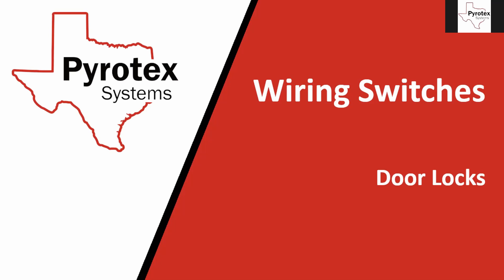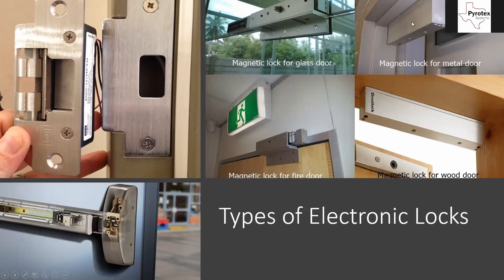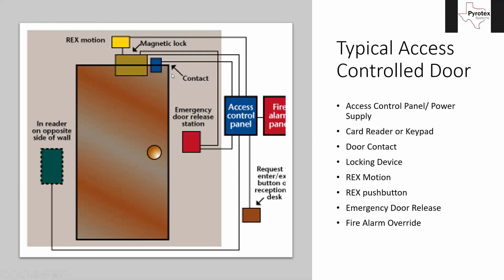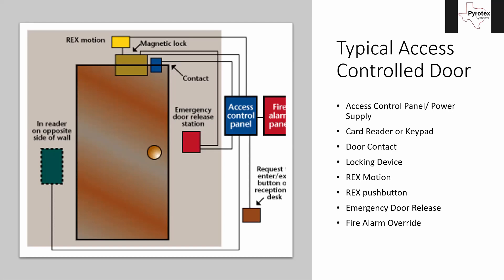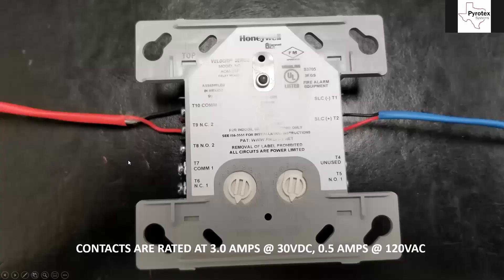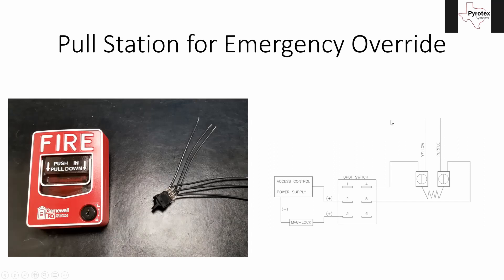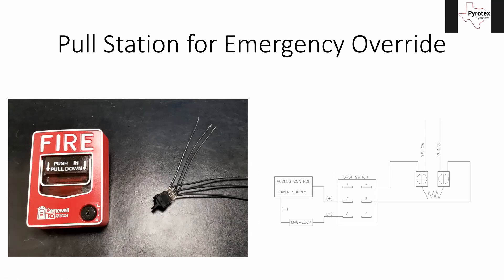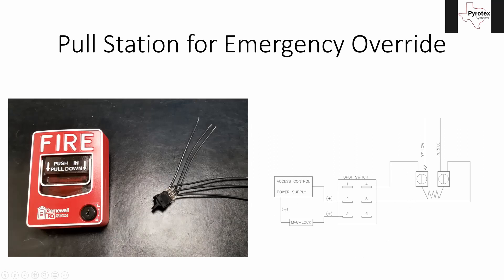Fire Alarm Override of Electronic Door Locks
Here we have an introduction to a few ways electronic door locks work, and how they interface with the fire alarm system.